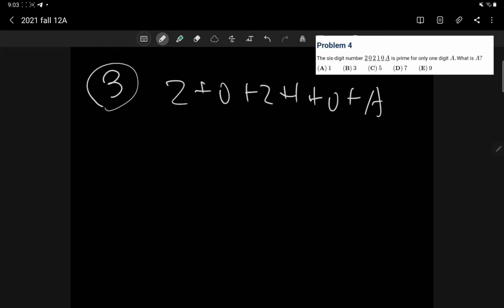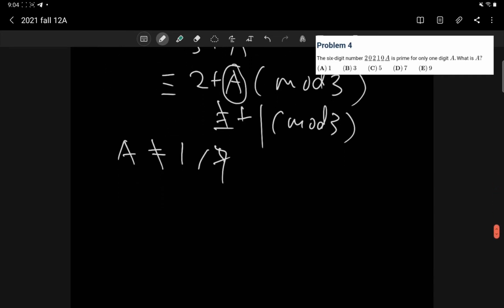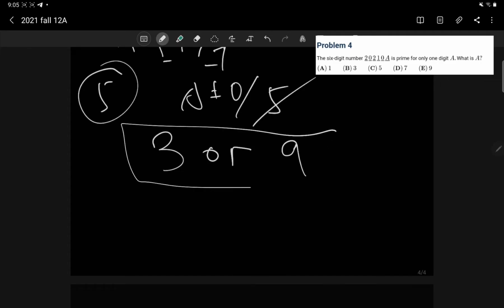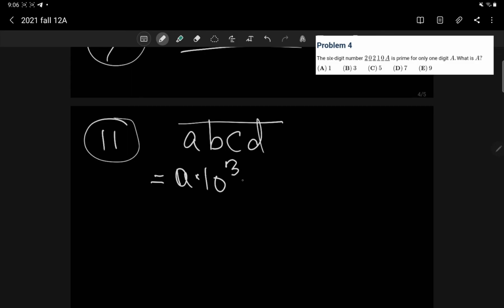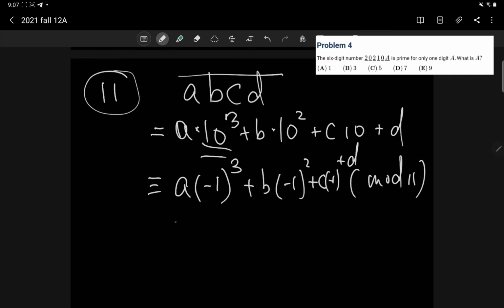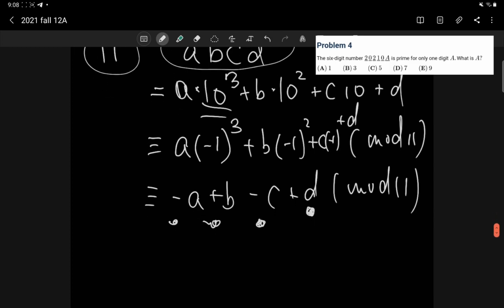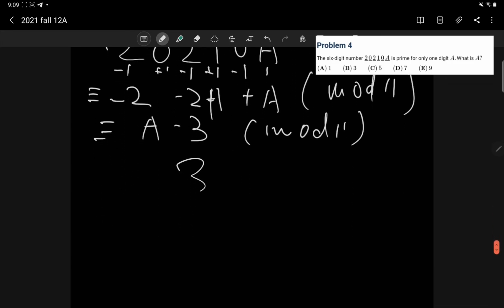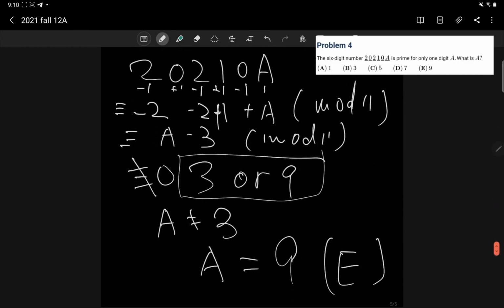2021 fall amc 12a problem 4